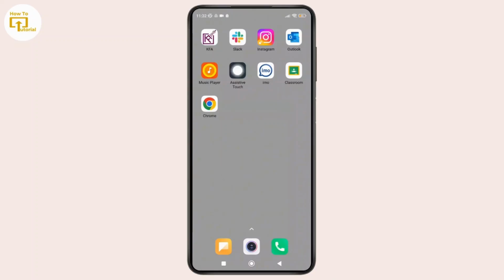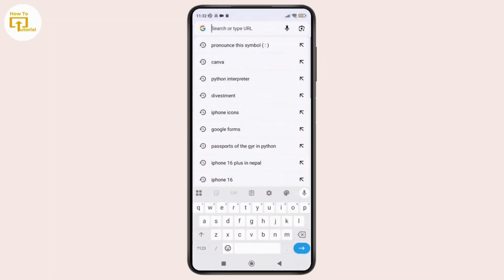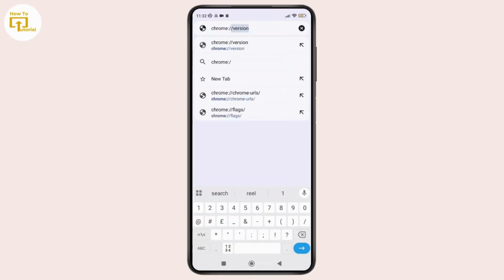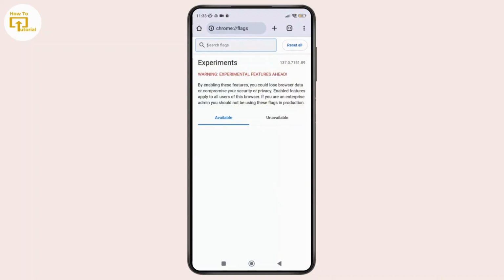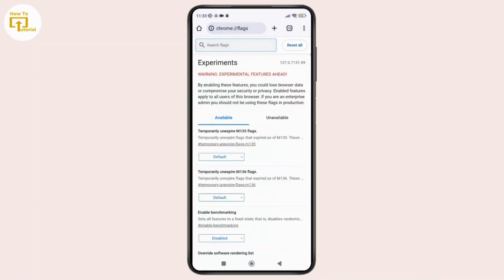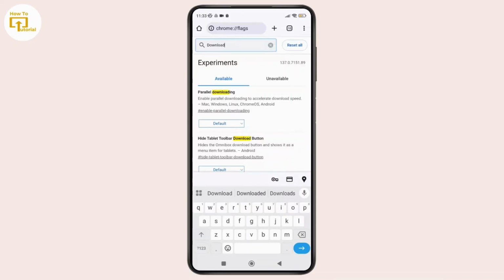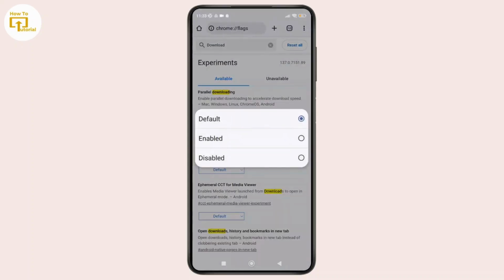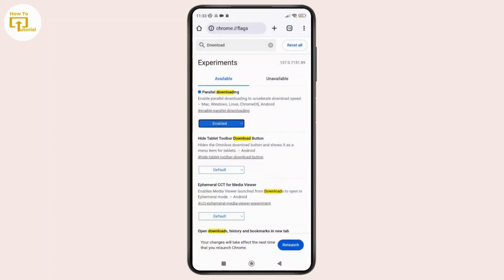How to Increase Download Speed on Chrome Browser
How to Increase Download Speed on Chrome Browser @LoginHelps
Boost your Chrome download speed instantly with this simple trick! In this quick tutorial, learn how to enable the "Parallel downloading" flag in Google Chrome to make your downloads faster and smoother. Perfect for anyone struggling with slow downloads or wanting to optimize their browsing experience. Follow step-by-step instructions and get your files quicker today!

Chapter Timestamps
00:00 - Introduction
Welcome and overview of how to increase download speed on Chrome browser.

00:10 - Open Google Chrome
Make sure you are logged into your Google Chrome account.

00:20 - Access Chrome Flags
Type chrome://flags in the address bar and search.

00:30 - Search for Download Flag
Type "download" in the flags search bar.

00:40 - Enable Parallel Downloading
Find "Parallel downloading," tap Default, and select Enabled.

00:55 - Relaunch Chrome
Hit the Relaunch button to apply changes.

01:05 - Conclusion